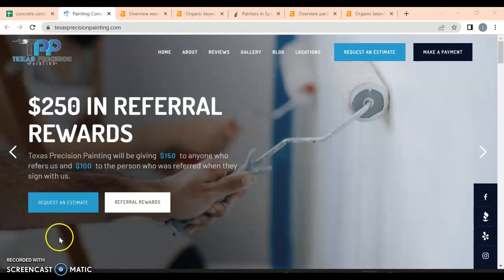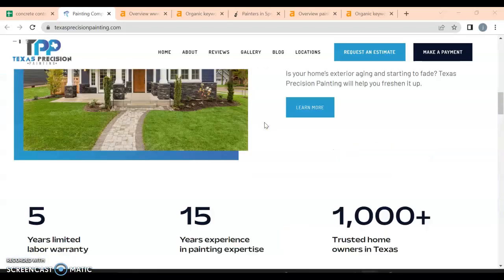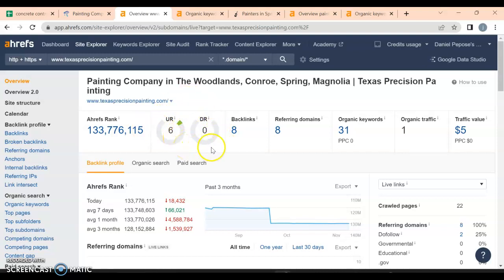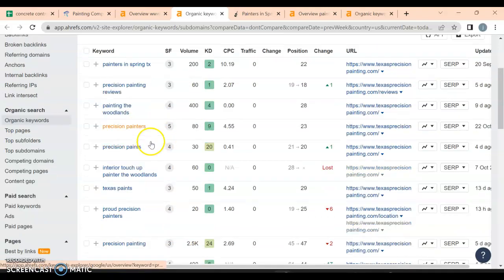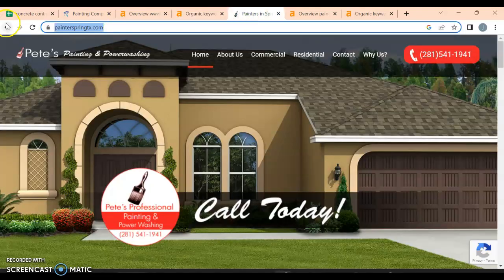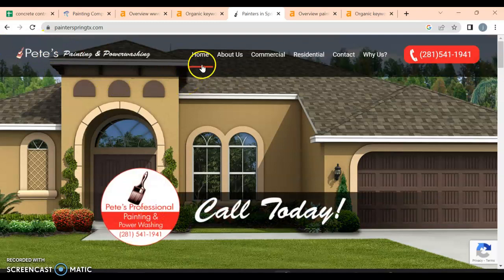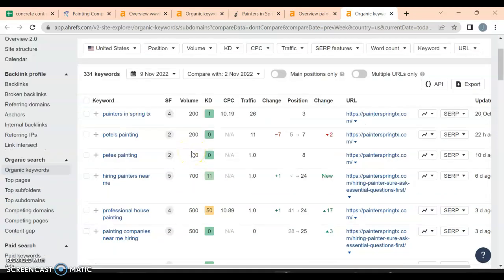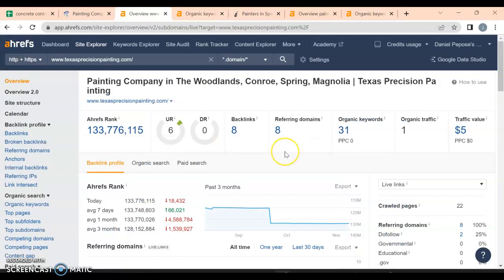Texas precision painting website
Here Danny will go through Texas precision paintings website, analize a little bit about the importance of content and having 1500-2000 words on hte home page with strong buyer intent keywords. We take a peak behind the curtains and find out what can be done to boost website traffic!